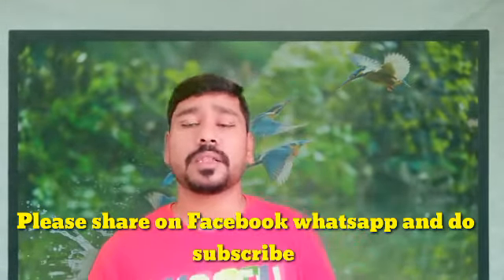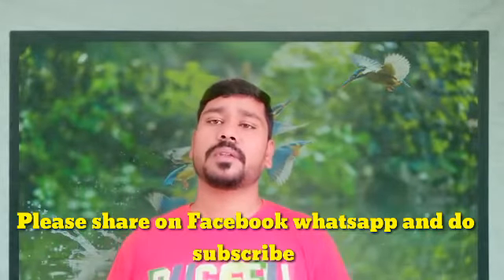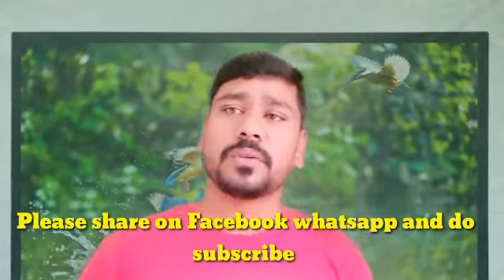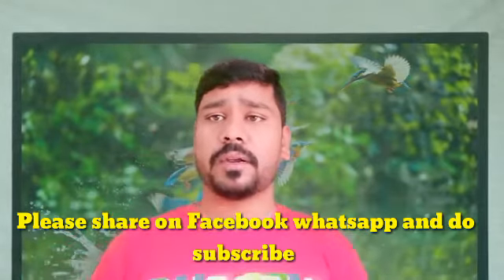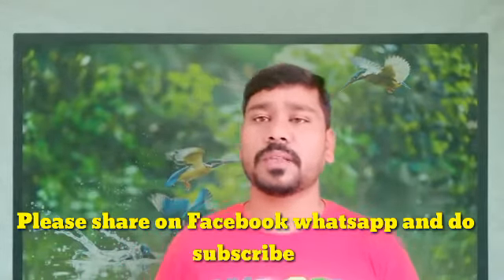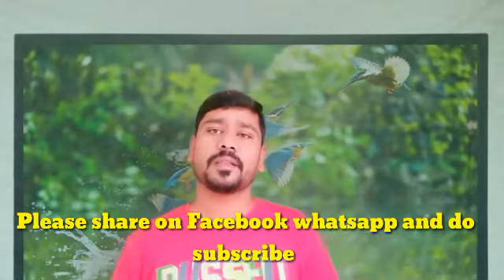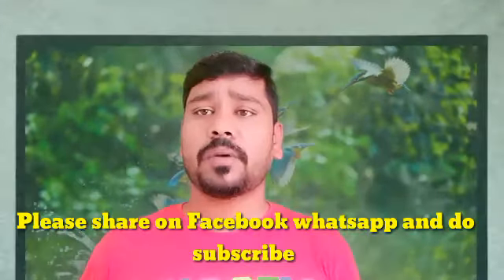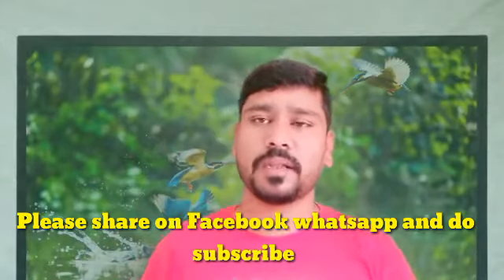உங்க வீட்டு LED TV அடிக்கடி ரிப்பேர் ஆகுதா அப்போ இந்த வீடியோ பாருங்க | how to save the LED TV